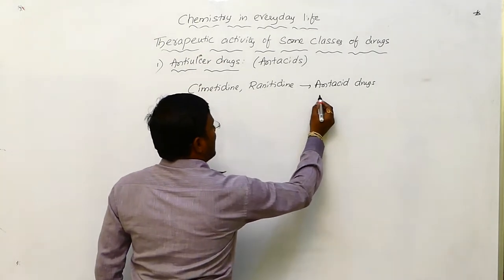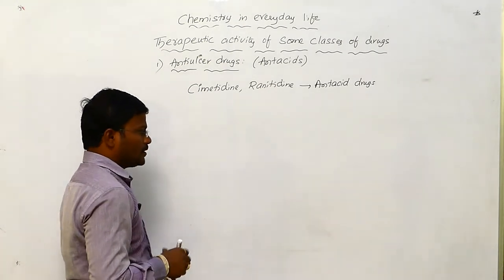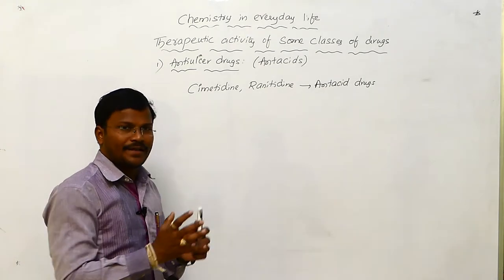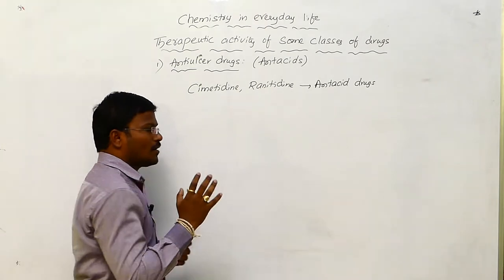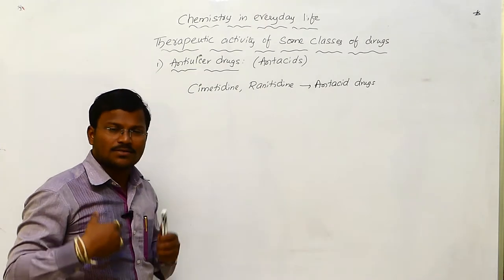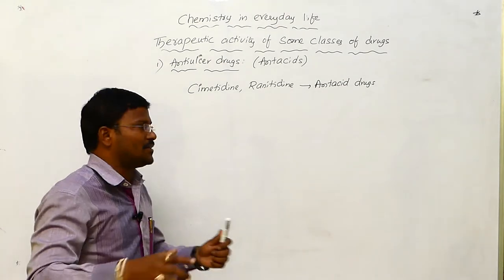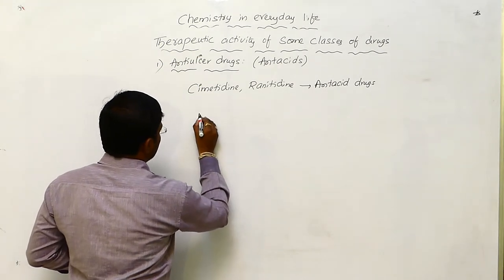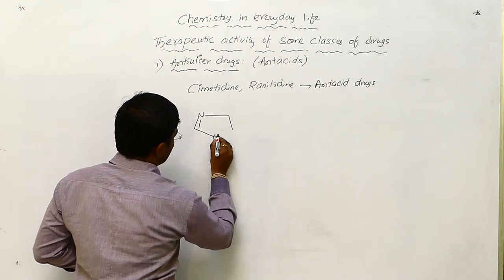Therapeutic Action of Different Classes of Drugs || Antacids || Disk Telangana